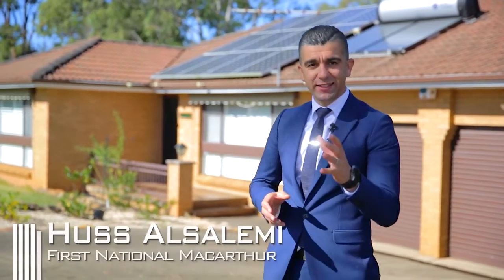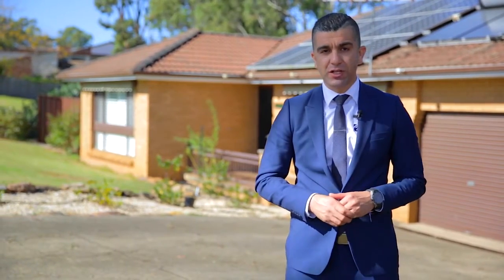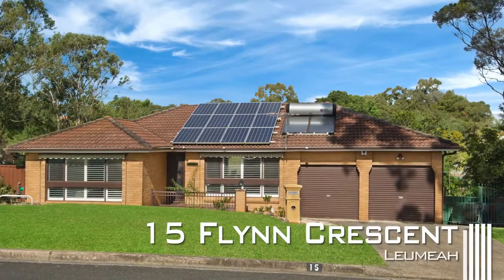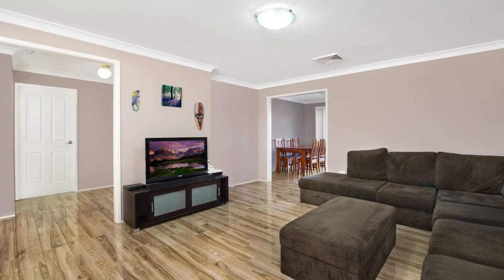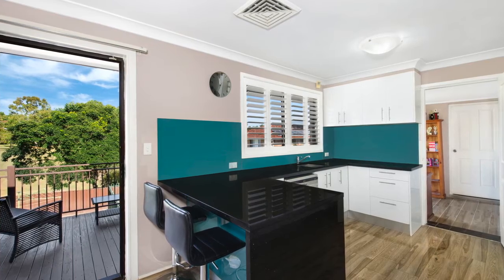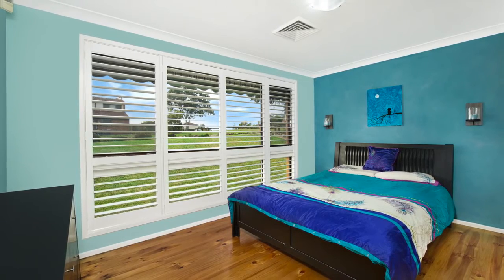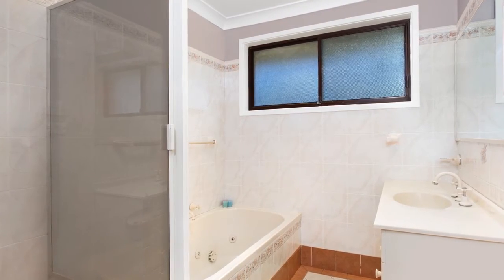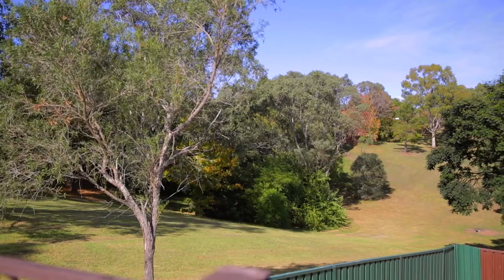15 Flynn Crescent, Leumeah